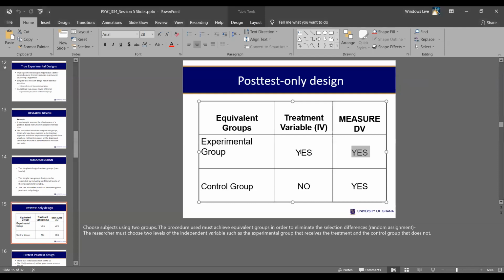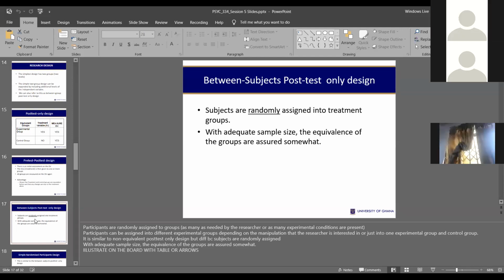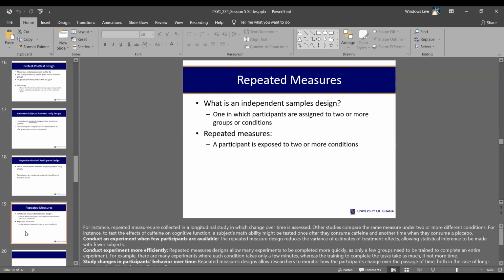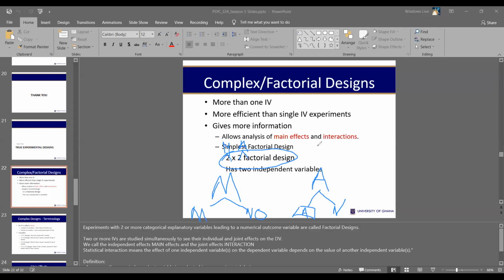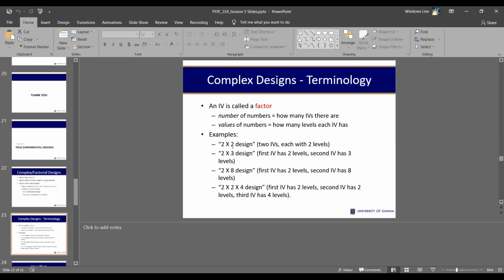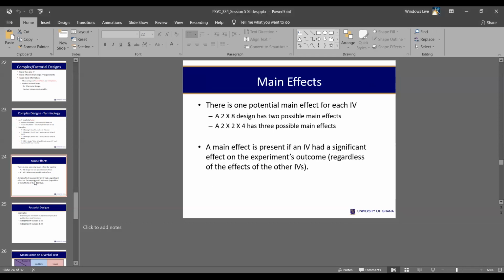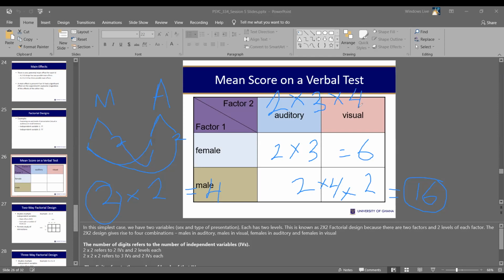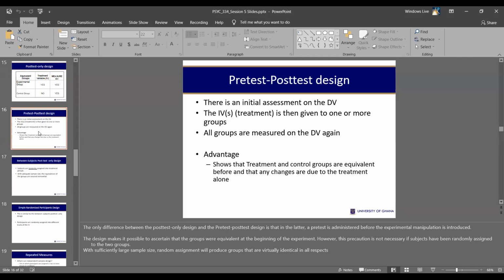FACTORIAL DESIGN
RESEARCH METHODS (PSYC 334)